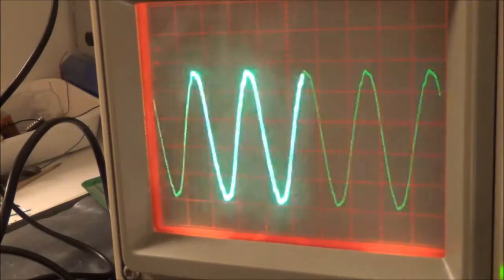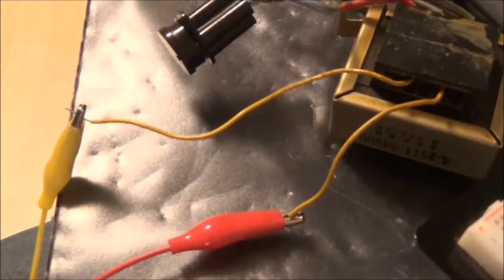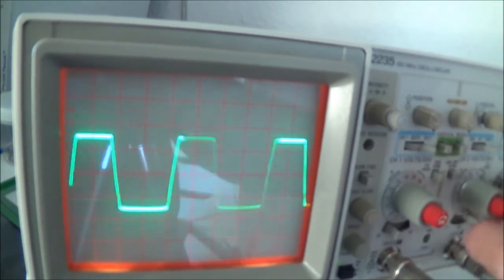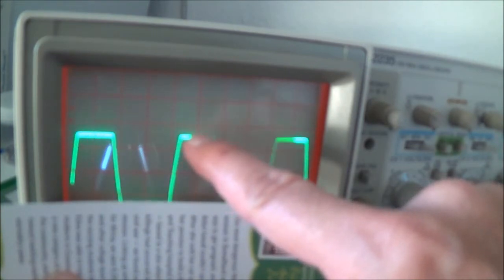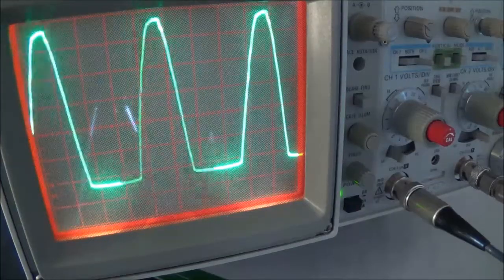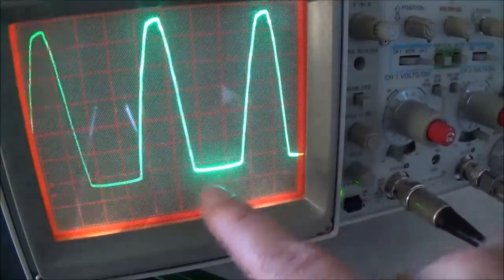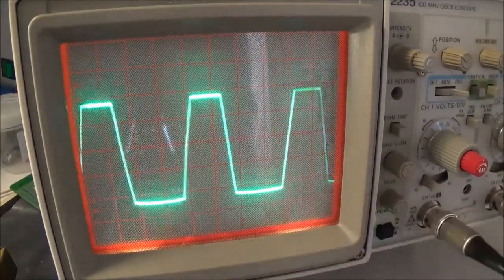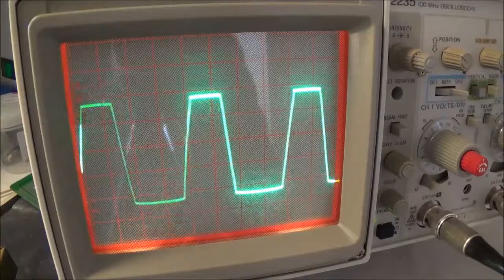Zener Diode Waveform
A look at waveforms with various diodes hooked up to an transformer. Used were a 5.1 volt zener diode, a 1N4148 silicon diode, and a 2N2222 NPN transistor. Only one transistor was tested, but it seemed it could be used as a short-term replacement for a bad zener diode if the voltage is correct. Other transistors/diodes would have to be tested by trial and error.